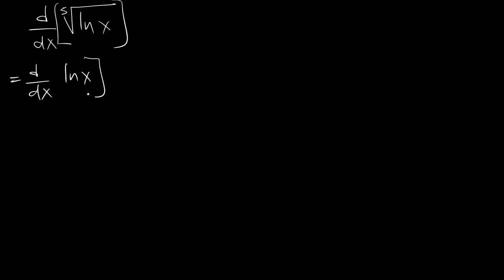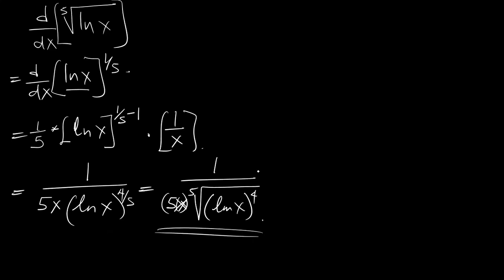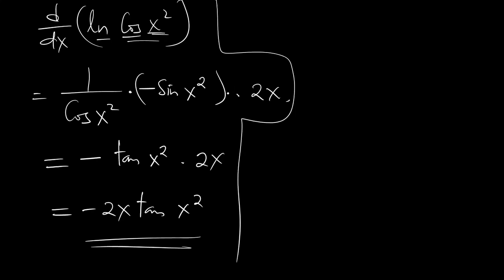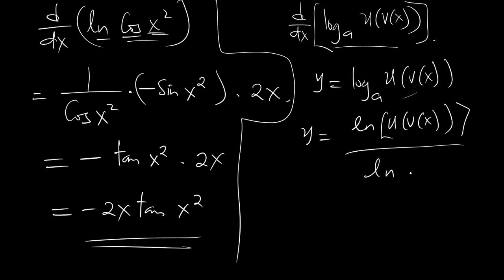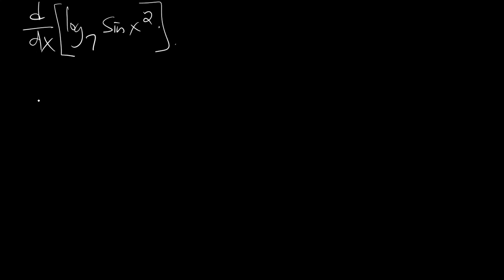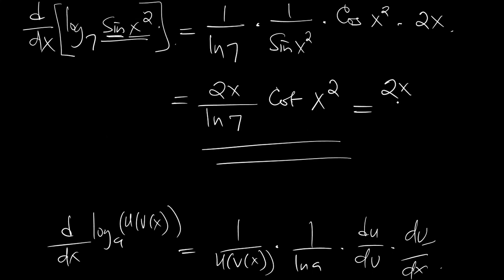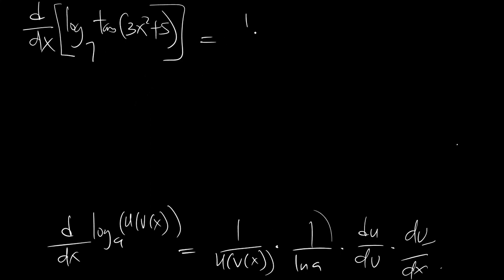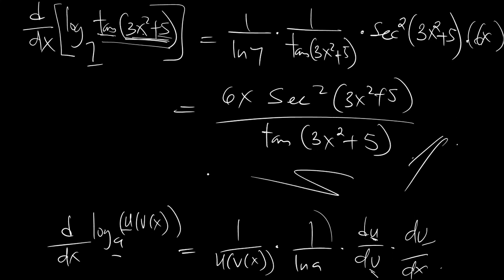Derivative of logarithmic functions | differentiation of logarithm problem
Derivatives of Exponential Functions and Logarithmic Differentiation Calculus